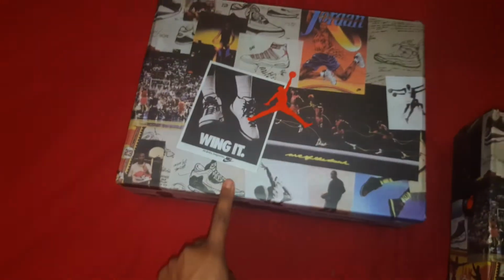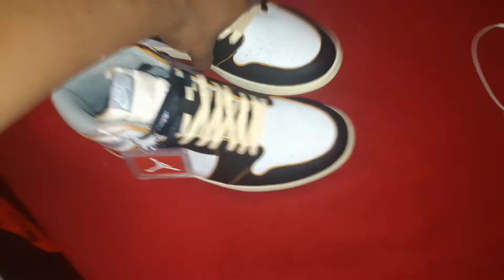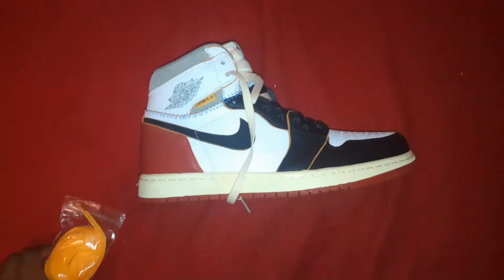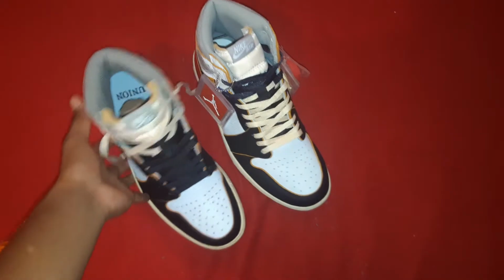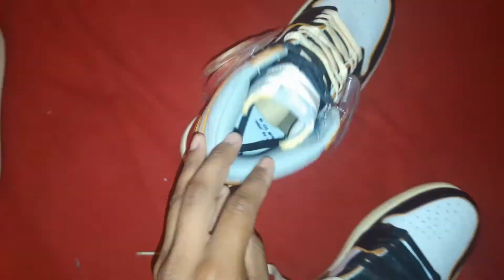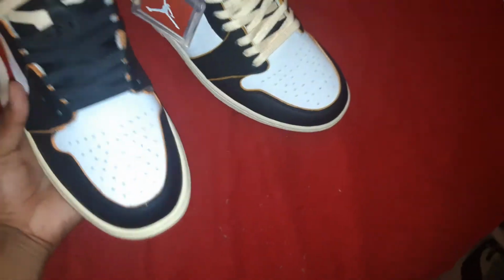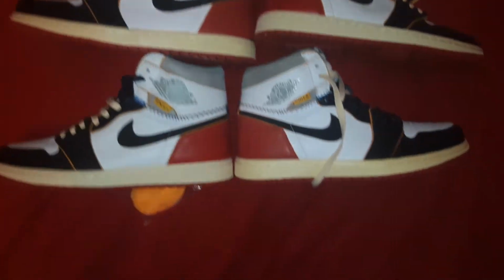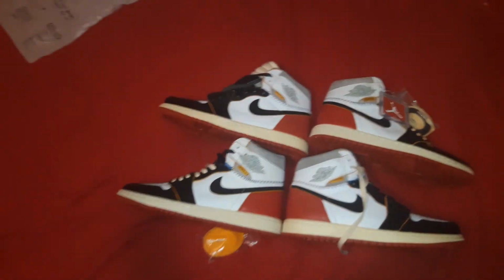WISH *Jordan🥶 union 1 vs Direct Seller🤠 Comparison!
133+10paypal fee
Instagram of seller
aanownow
wish
80$
on wish